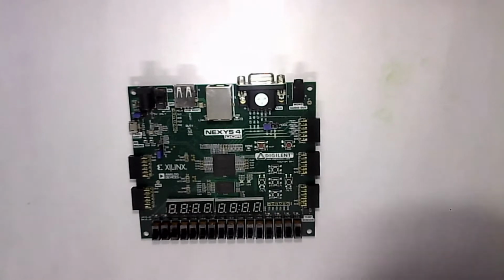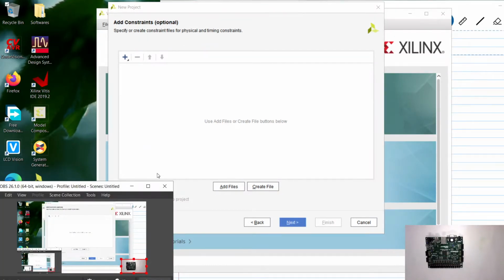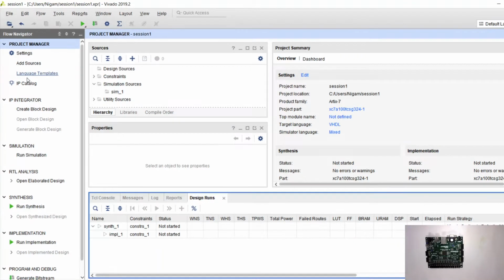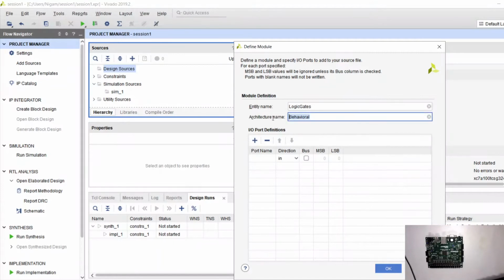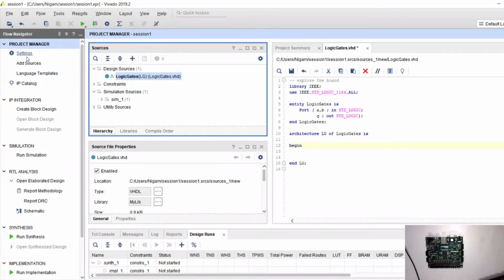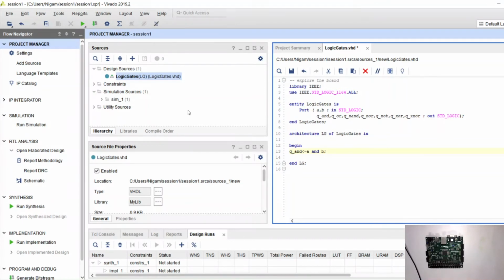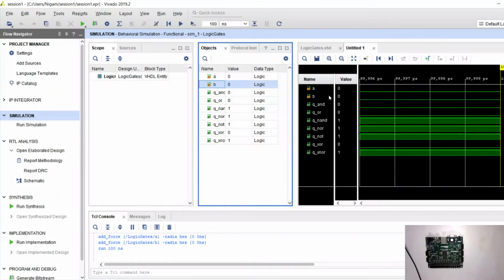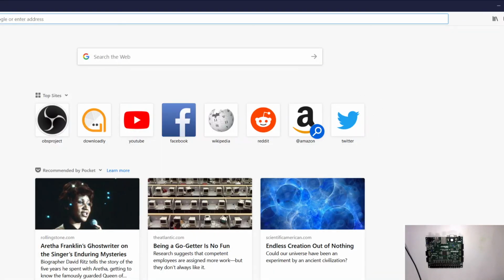Digital Circuit Design using VHDL Session1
In this series, I am going to design digital circuits using FPGA. In session 1
a) I give an overview of design process
b) Introduce you to Artix-7 FPGA on Nexys4 DDR board
c) Tool Chain called Vivado